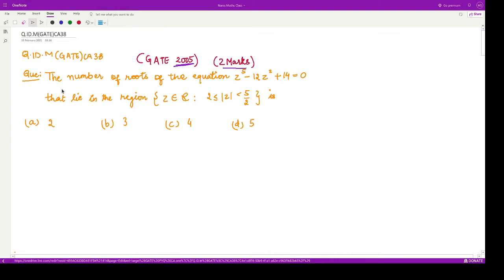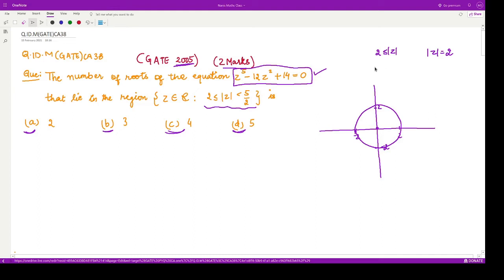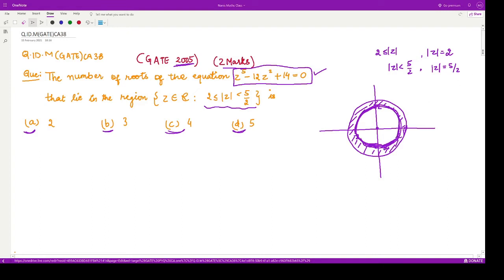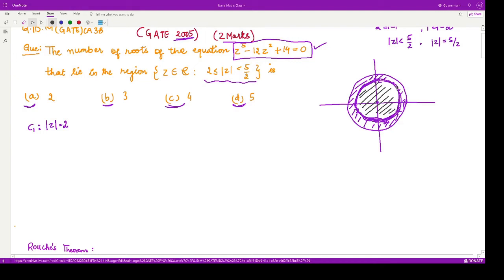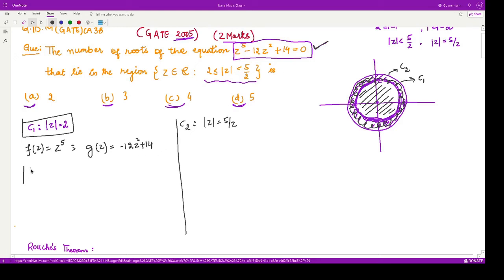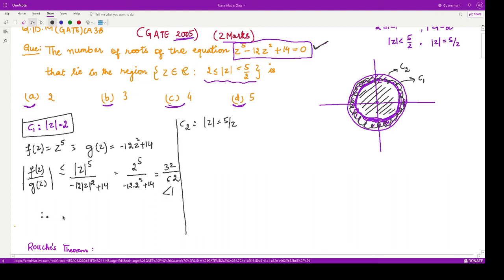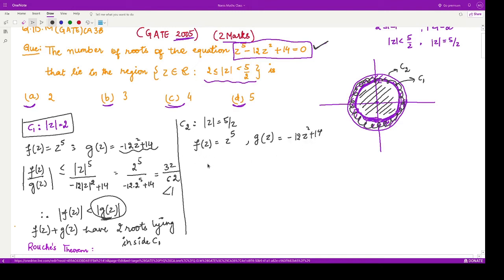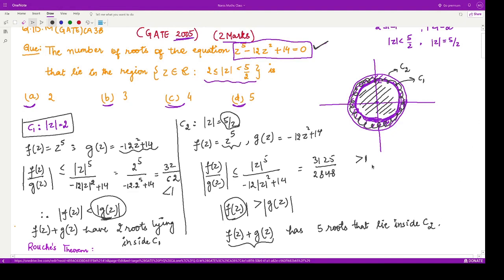Complex Analysis, GATE 2005 Question (Q.ID.M(GATE)CA38)